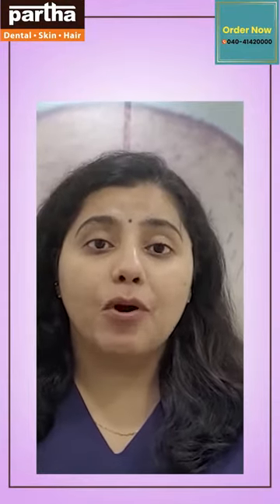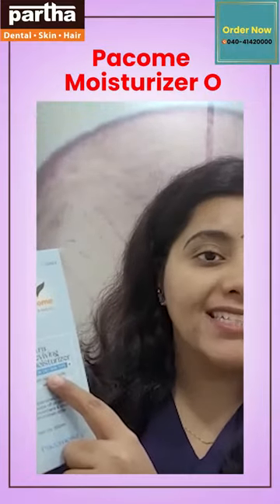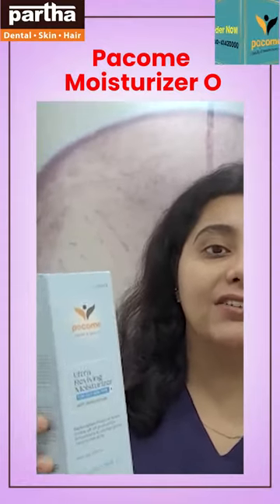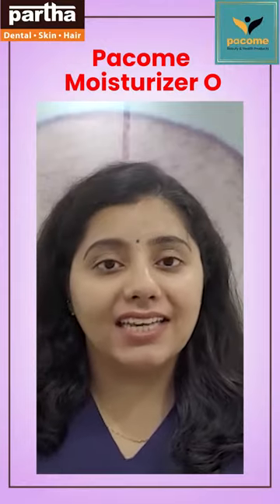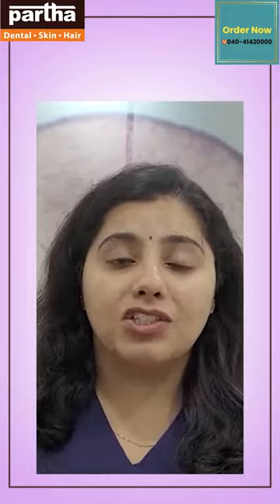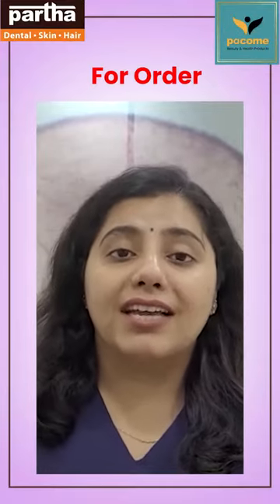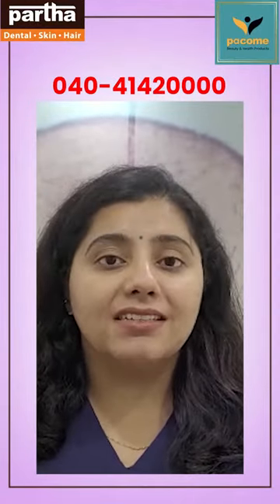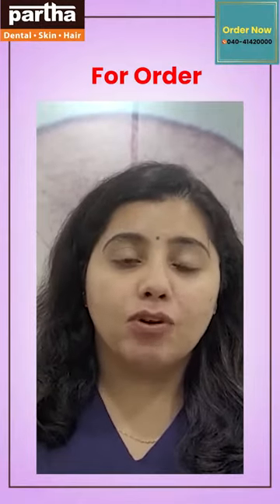పాకోమ్ మాయిశ్చరైజర్ - ఓ | Pacome Moisturizer - O | Partha Dental Skin Hair Clinic